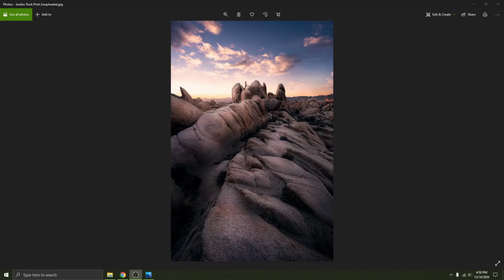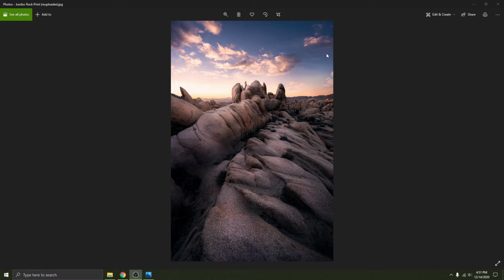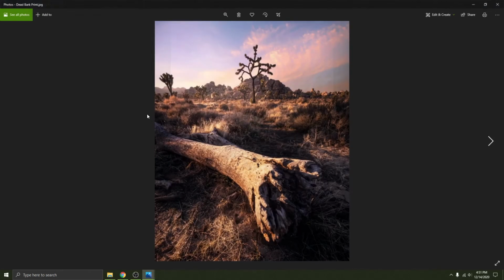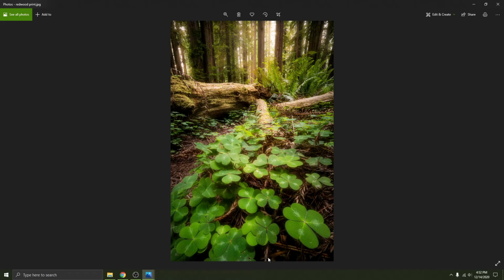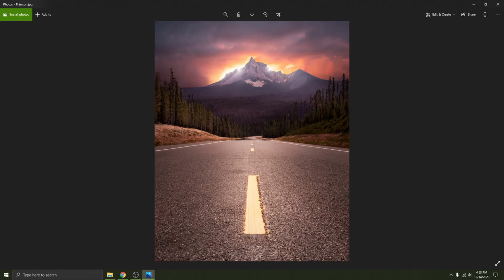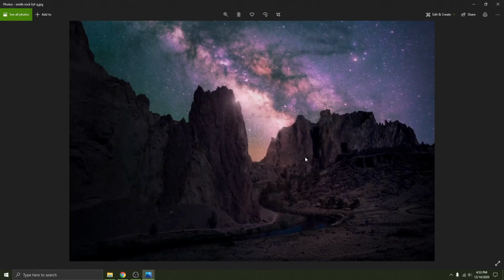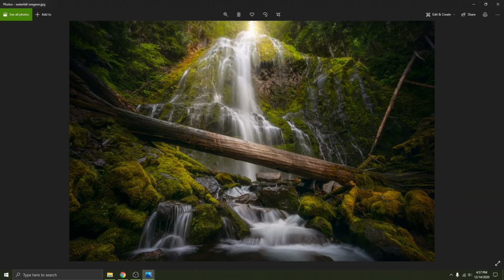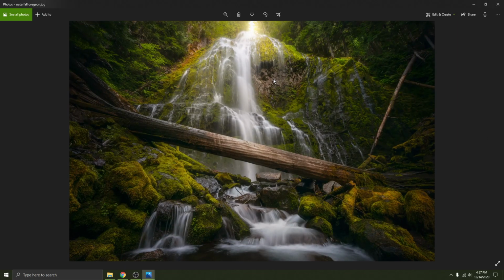Horizontal VS Vertical Landscapes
Vertical Landscape photos have increased in popularity especially in social media (500px, Instagram, Facebook, Reddit). Here are couple photos I took vertically and explain why I chose to go vertical instead of horizontal.